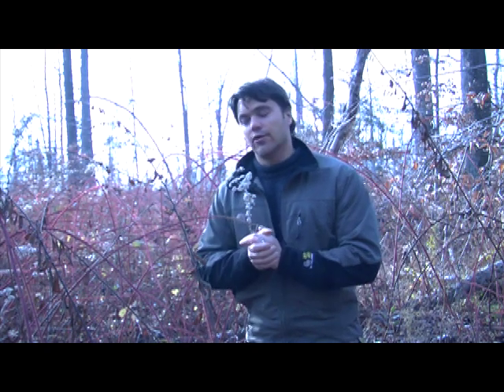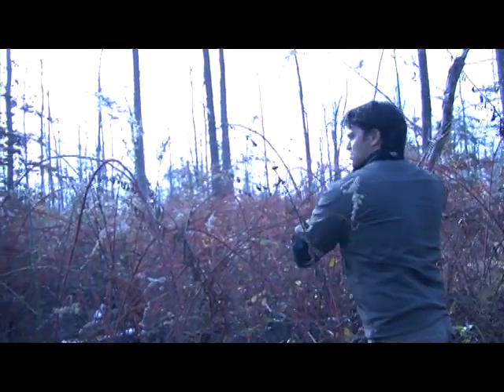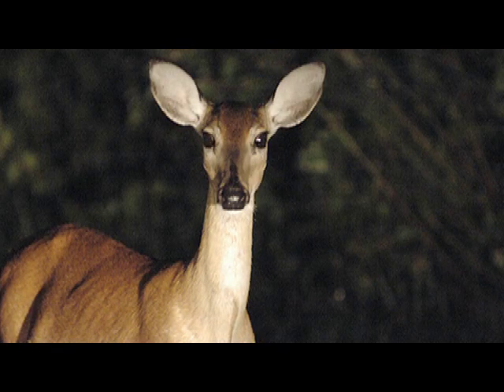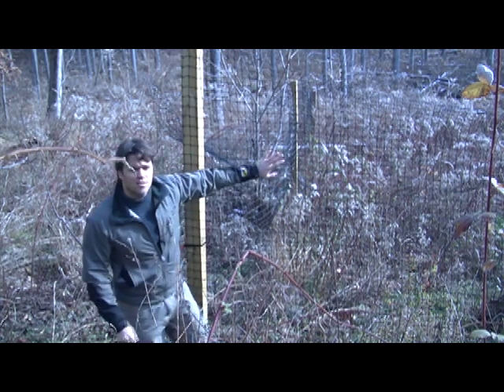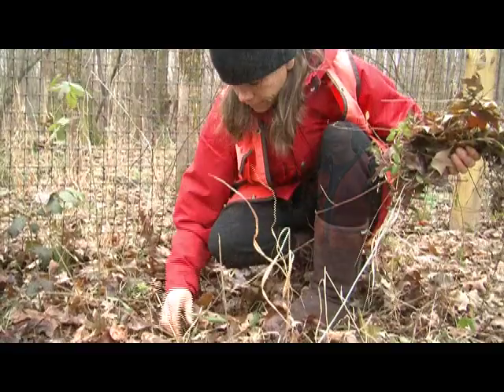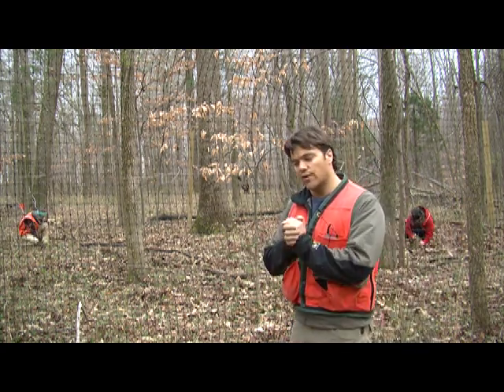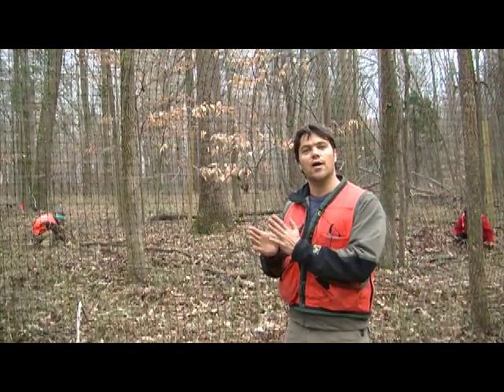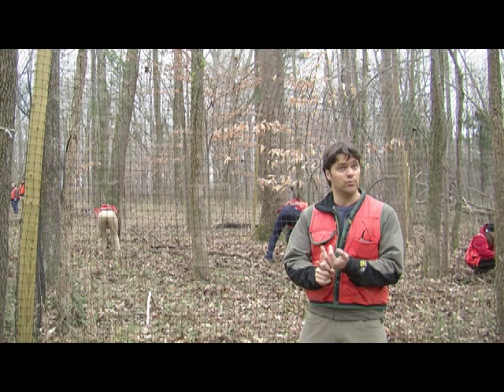JohnParker, Smithsonian Environmental Research Center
Dr. John Parker, community ecologist at the Smithsonian Environmental Research Center in Edgewater, Md., discusses experiments he is conducting to try and determine if the large numbers of white-tailed deer in North America are helping spread invasive species of plants. Will reducing populations of white-tailed deer help slow the spread of invasive species, or, is there no connection between the success of  invasive plants and the very high deer population.